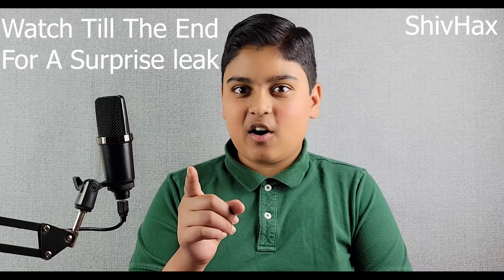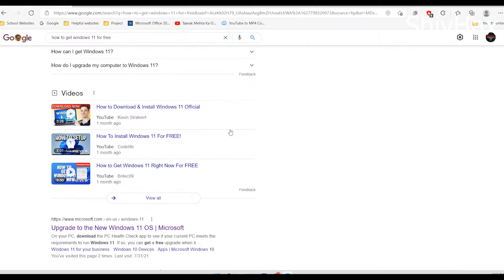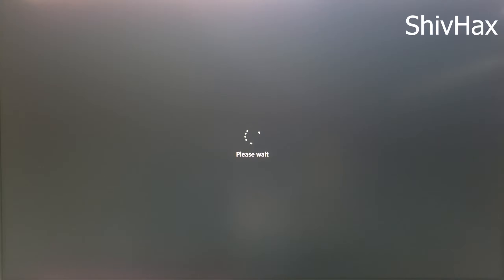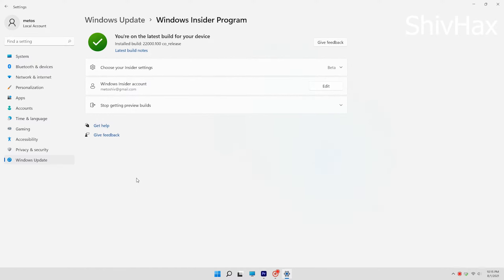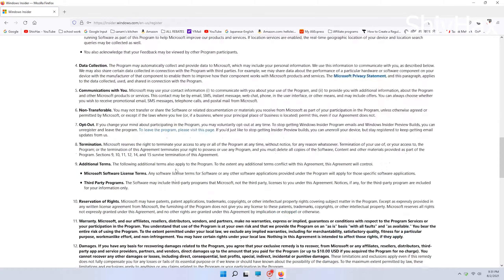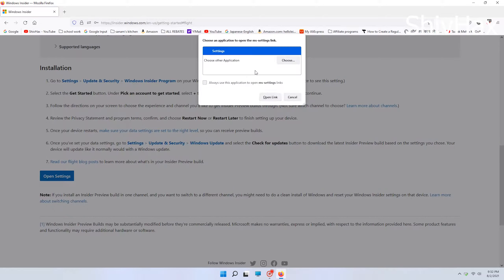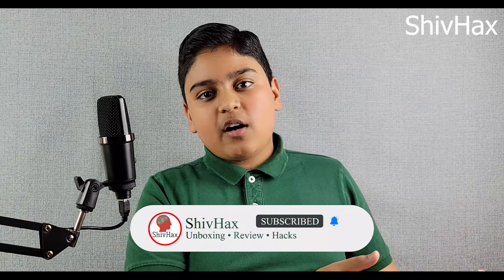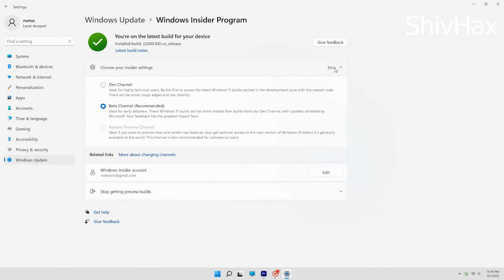How I Got Windows 11 For Free | Windows Insider Program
ShivHax

‎ Hey guys, I am going to tell you how to download windows 11 on my computer and how you can download as well. It works better than windows 10.

Main Camera (99% smartphone)
Top-Down Video Shooting
desk I use
Soft lighting
3-in-1 USB ADAPTER for microphone
Samsung Tab S7
Samsung Galaxy Tab S7 Case - MUST TO HAVE!

Timecodes:
0:00 - Intro
0:26 - Windows 11
1:28 - Windows Insider Program
2:52 - Benefits Of Downloading Windows 11
3:13 - Windows Insider Program 3 Channels
3:29 - What's Next
3:57 - New Leak
4:36 - Outro